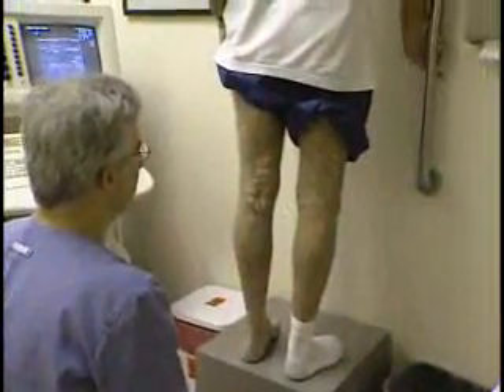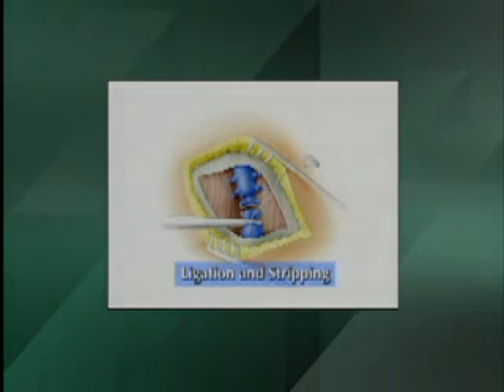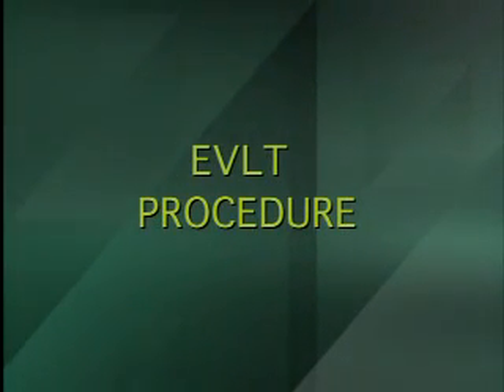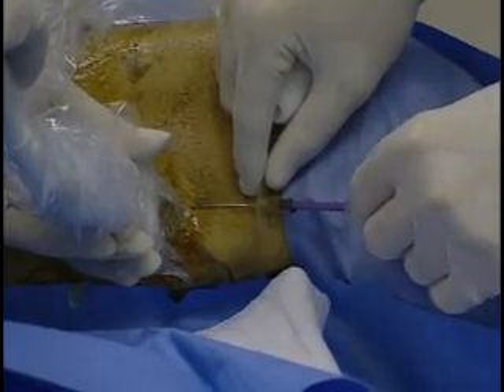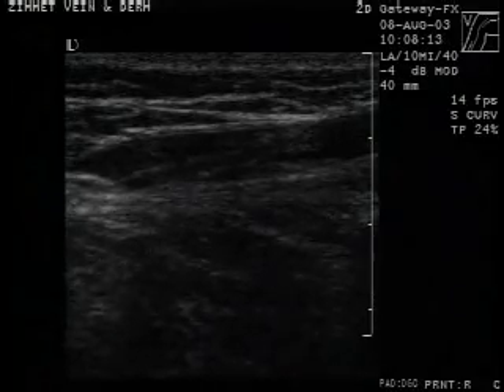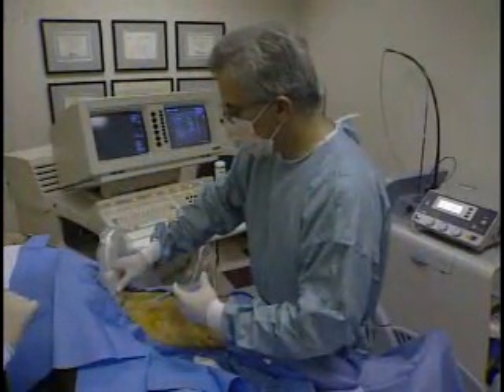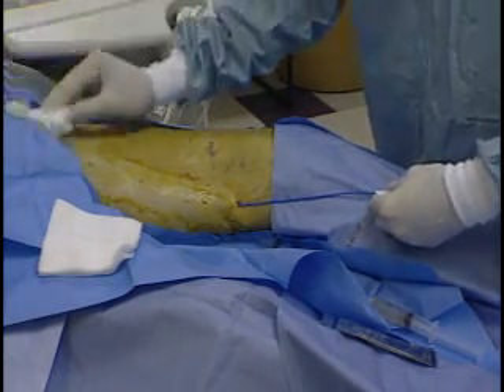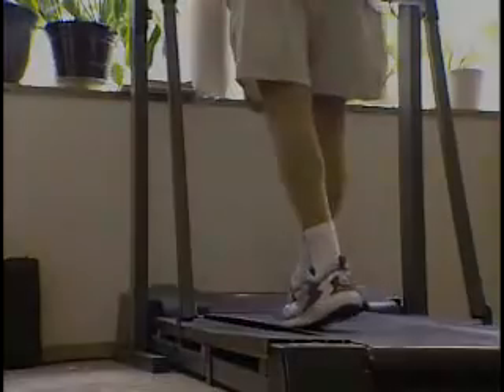VenaCure EVLT procedure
Nearly 25% of women and 15% of men suffer from lower extremity venous insufficiency and associated visible varicose veins.1 Most of these patients have long-standing leg symptoms which compromise their daily routines, with symptoms worsening during the day while they are on the job or simply living their lives. If left untreated, these symptoms can progress to a life-style limiting condition.